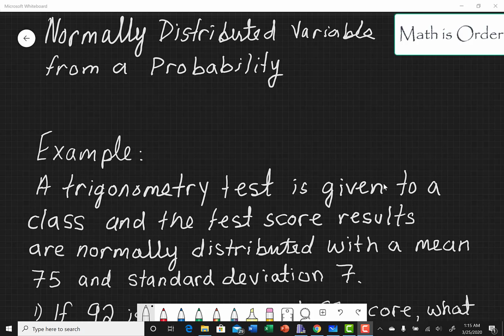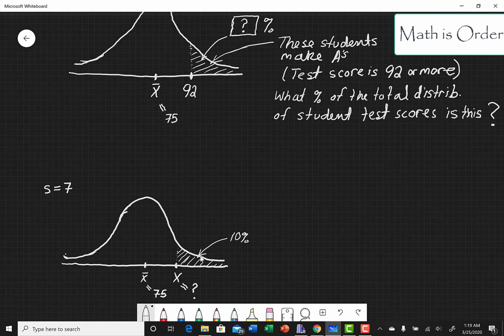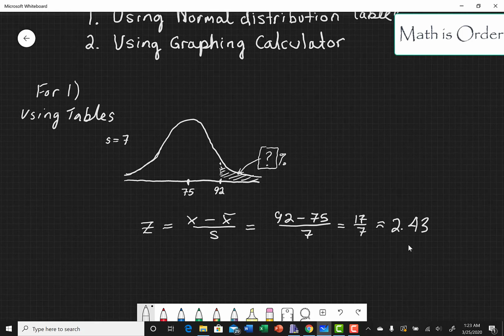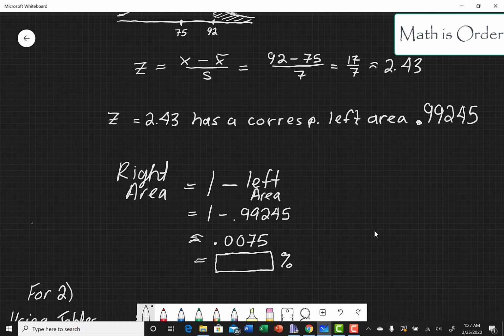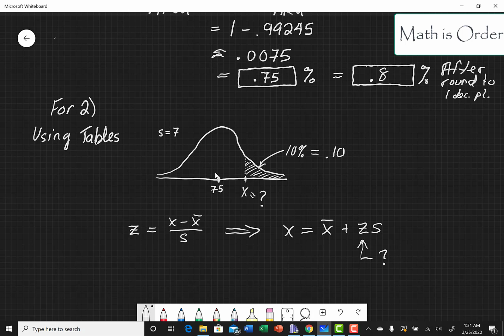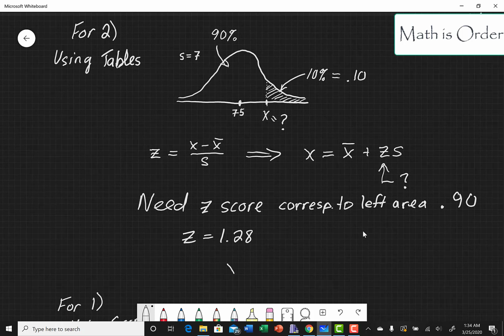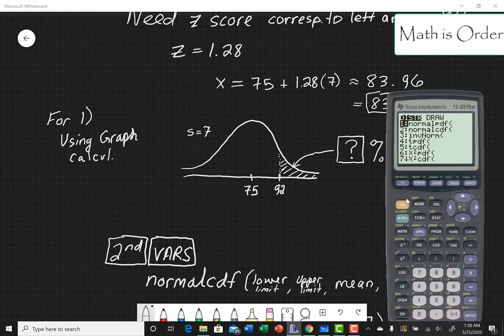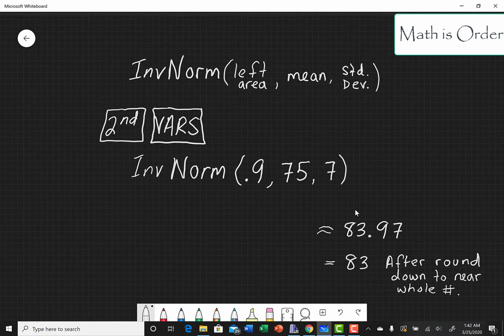Normally Distributed variable from a Probability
In this video we look at a typical example of finding the value of a normally distributed variable from a probability.

Sending everyone well wishes during these very challenging times of the SARS 2 pandemic.  Let's do our best at taking all precautions and try to keep our immune system strong in hopes that it can help fight off sickness.